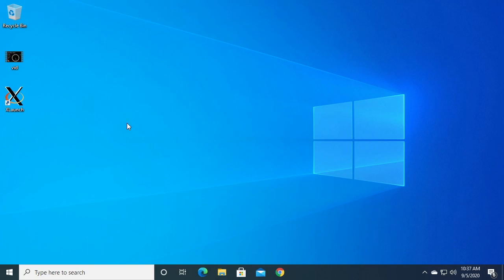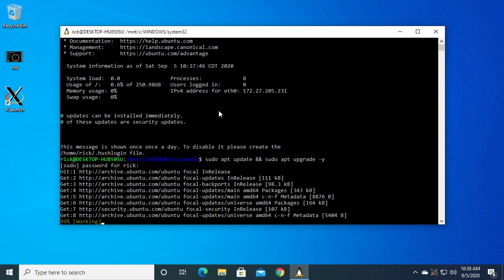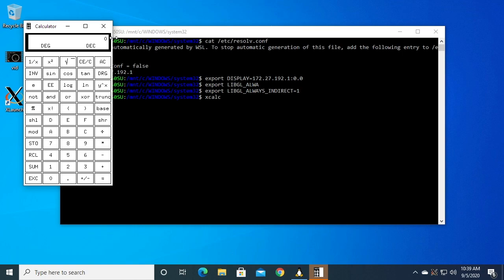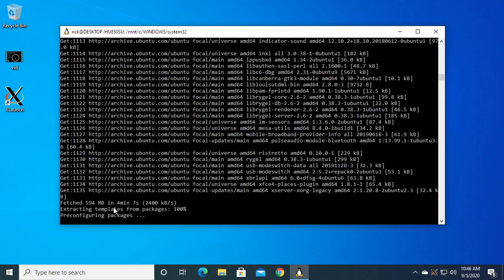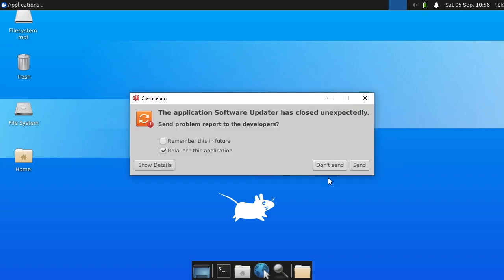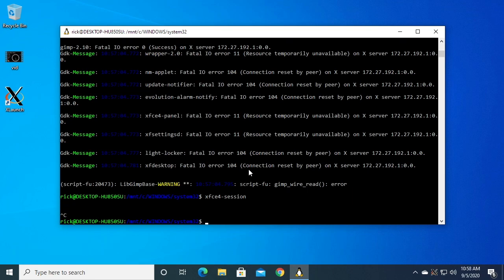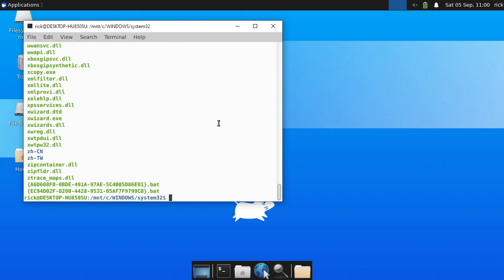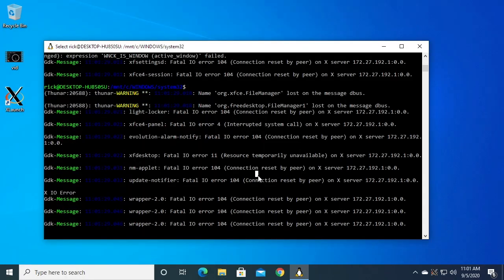Installing Ubuntu Desktop (Xfce) on Windows Subsystem for Linux 2